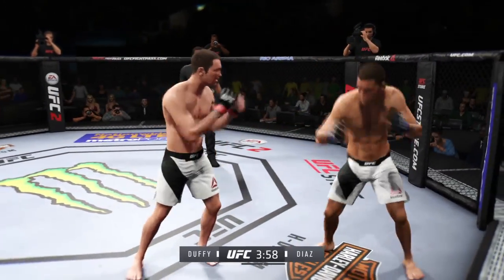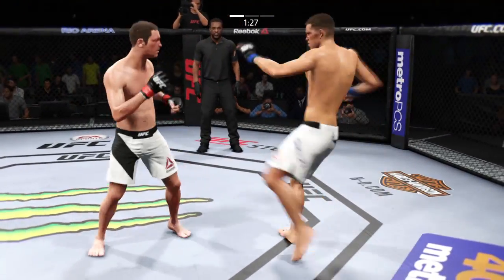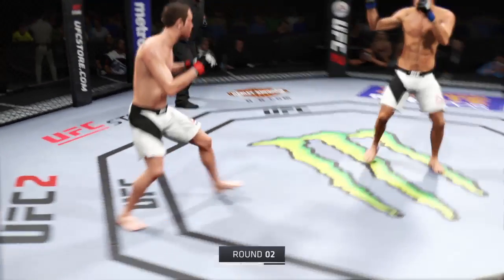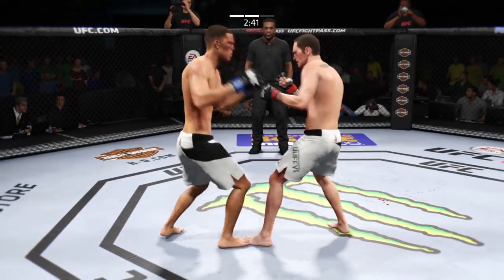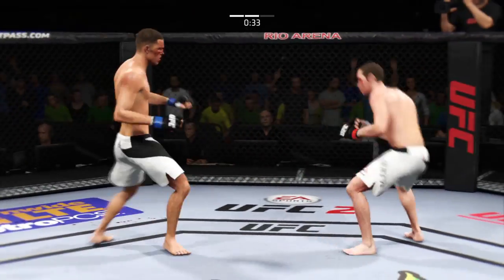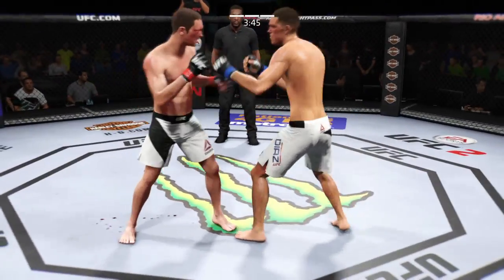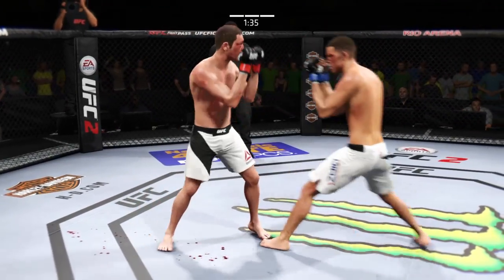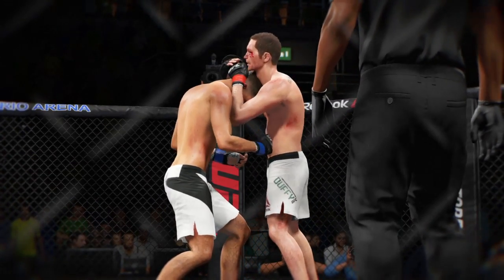EA SPORTS™ UFC® 2 Online match: Joe Duffy vs. Nate Diaz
Overcoming height and reach advantage.